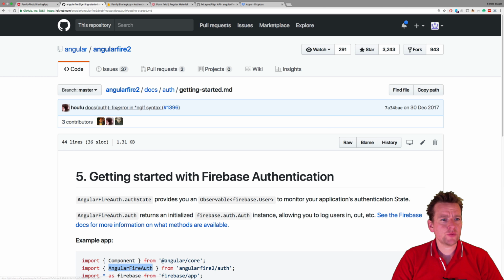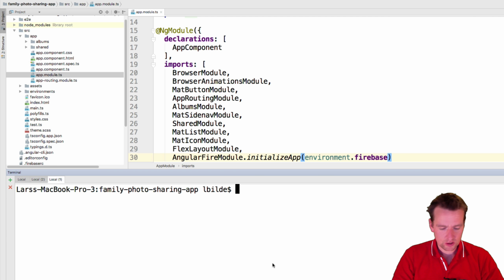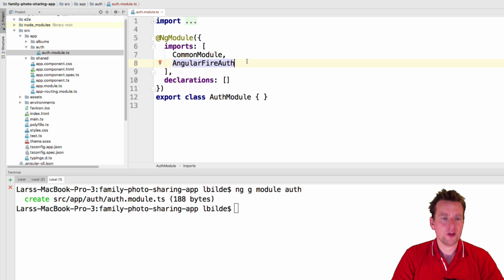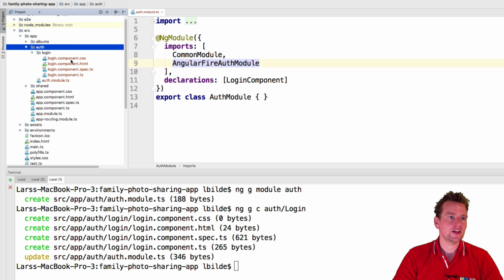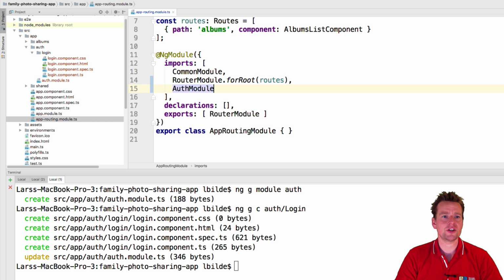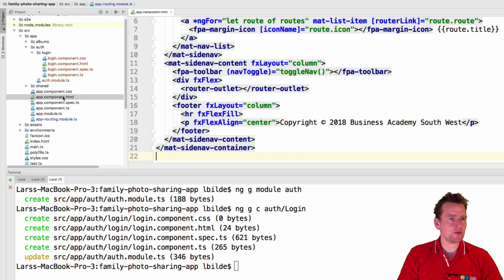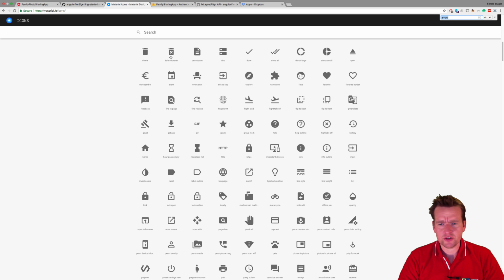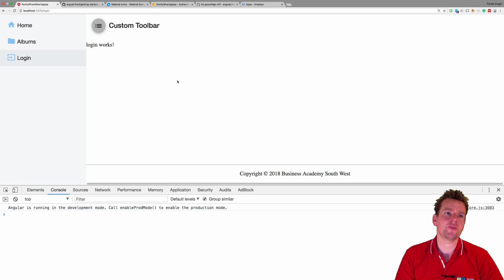The Advanced Photo Sharing App | S1p33 | Adding Auth module and login component